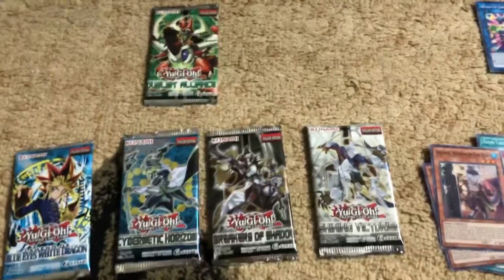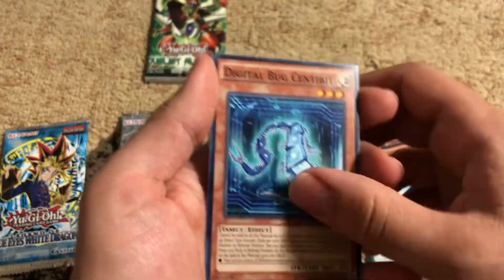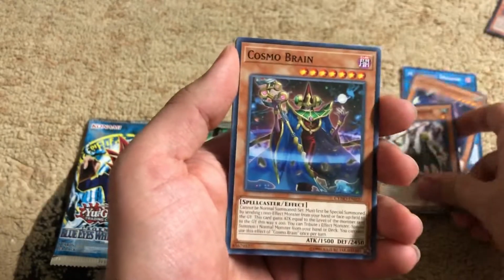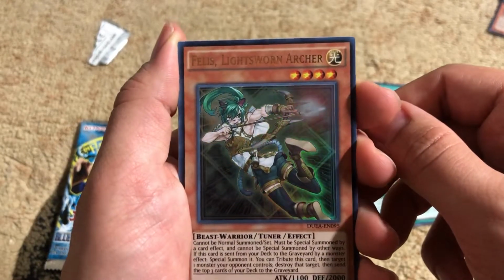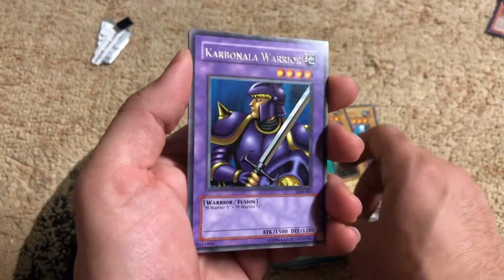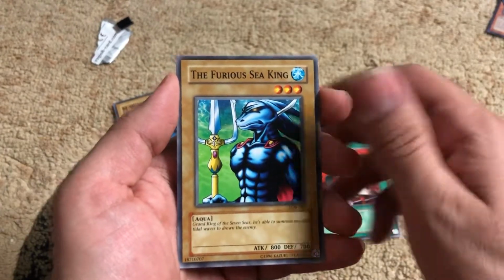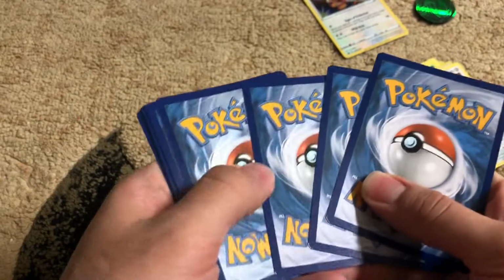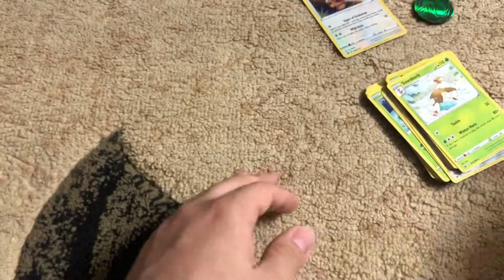Yu-Gi-Oh Unpacking! Part 2 of 2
So I was legit going have a 30 min video. But my phone just stopped recording. So they blessed you all with two parts. lol. Come see what we get. I know I’m confused. Teach me if you must.
Just me and my bro’s. Enjoying opening whatever we can find.